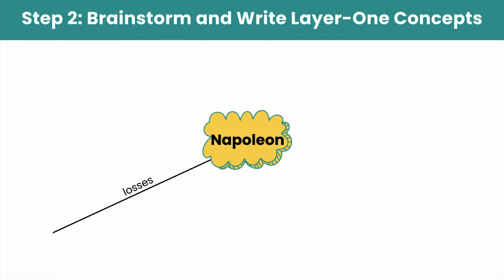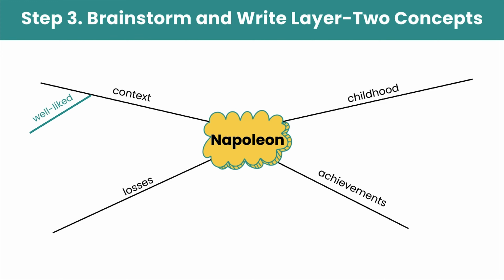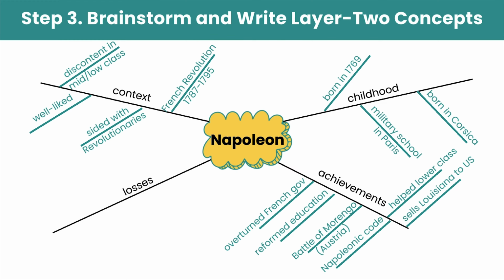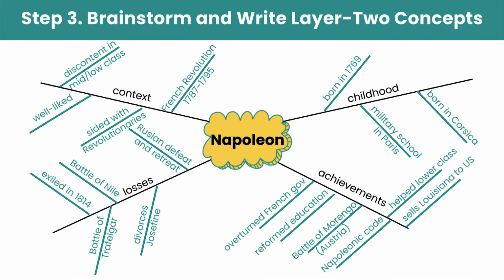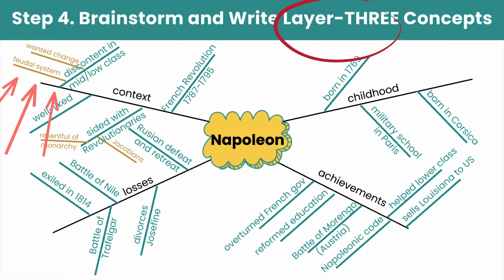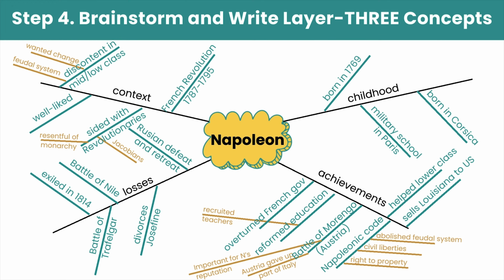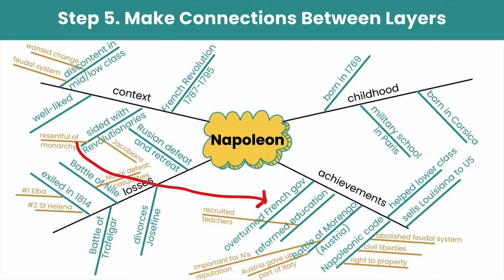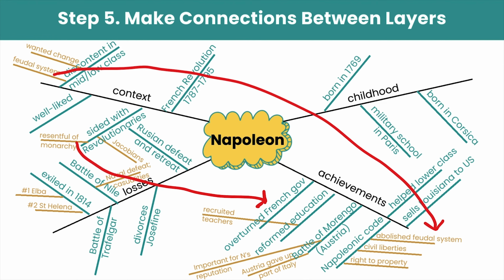How to Study Using Mind Mapping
MY COURSES
🧠 SchoolHabits University → (This is the ultimate “How to Kill It In School” program for students who don’t have time to do a “How to Kill It In School” program.

MY JOURNAL
📖 The Executive Function Journal (physical product, 90-day journal that targets and builds core executive functions

Have you tried using mind mapping to study? Yes, that weird thing where you draw out a bunch of words and connect them together with arrows and it looks like a web or a super weird tree thing?

In this tutorial I teach you how to study using mind mapping. I explain how it works, why it works, and I walk you through a screen-share example so you can see it in action.

If you’re a visual learner, this is SO for you.

Hey, guess what?! I appreciate you. Xoxo - Katie

🎙️Also guess what!? I have a podcast!! It’s called Learn and Work Smarter, and you can listen on all the podcast apps and: